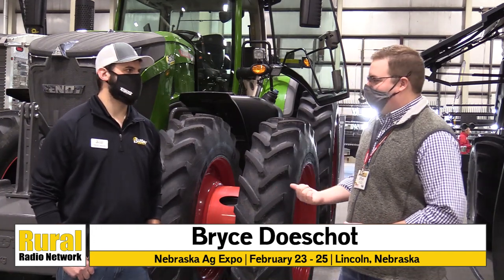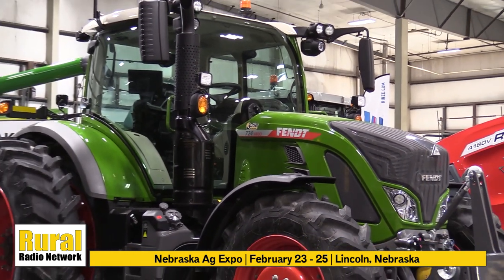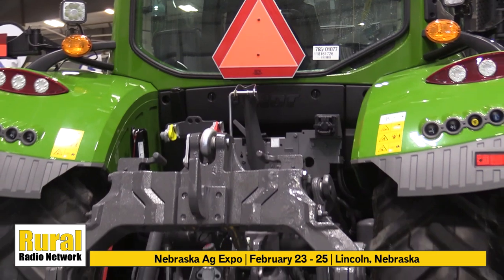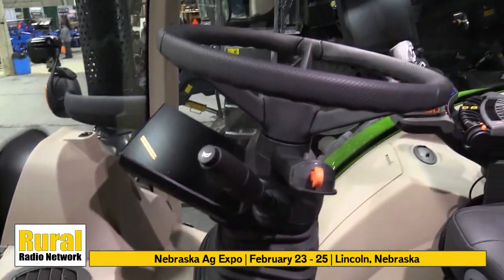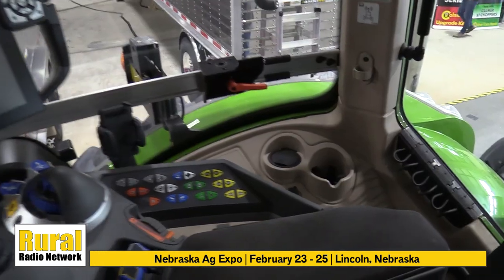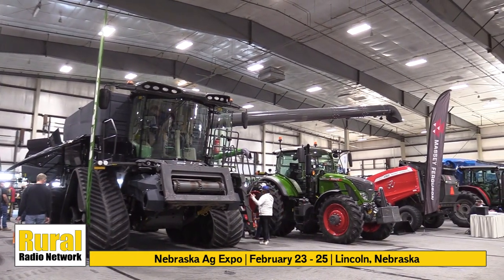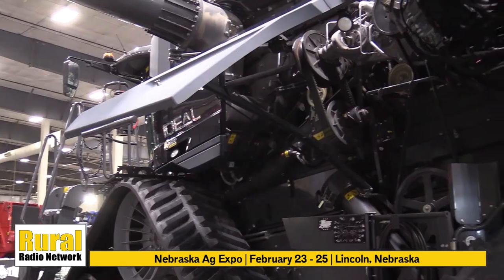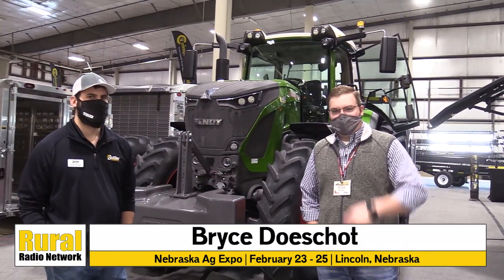Fendt Tractors and IDEAL Combine on Display | Nebraska Ag Expo Video Spotlight | 2021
Have you seen the IDEAL combine or the new Fendt tractors?

They are on display at the 2021 Nebraska Ag Expo! Come on out and see what they have at their booth!